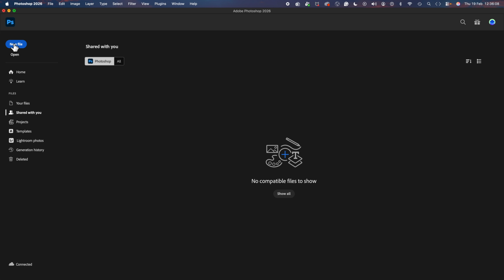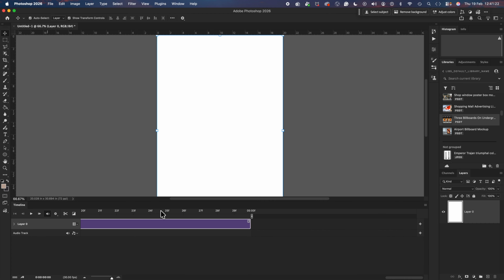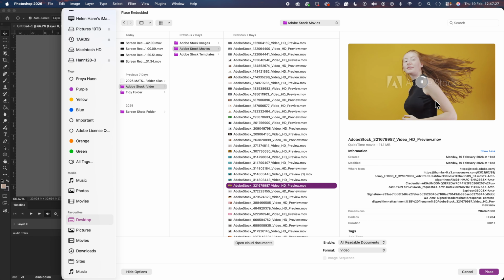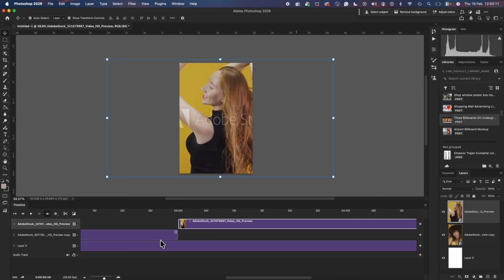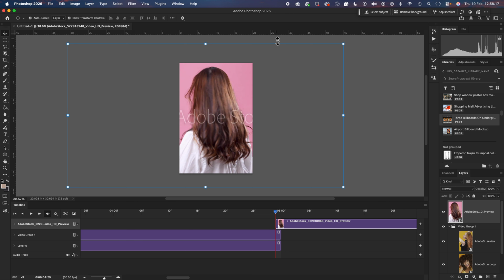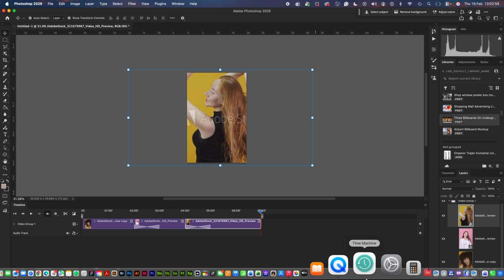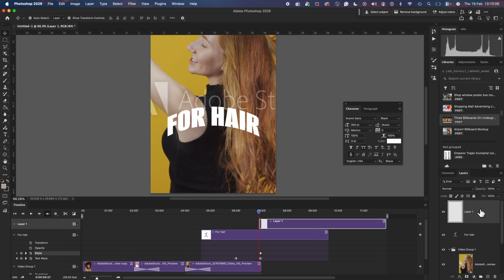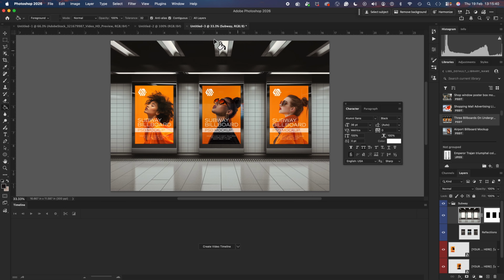Editing a Simple Movie in Photoshop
This is a video for individuals using Photoshop to edit video for the first time. Learn how to use the timeline, and the relationship between the layers panel and the timeline. Create simple stansitions and how to set keyframes and animate text.